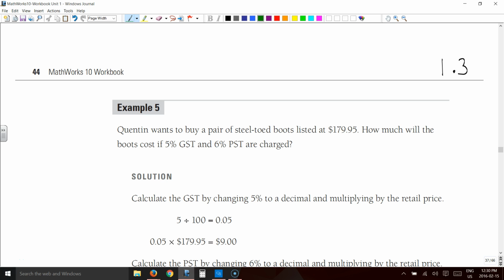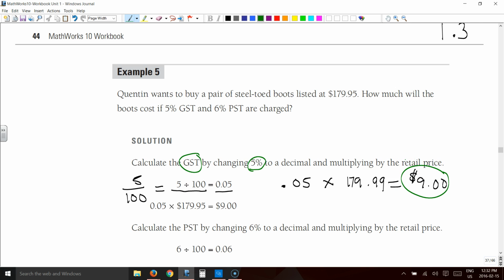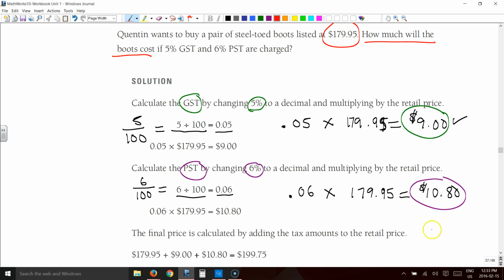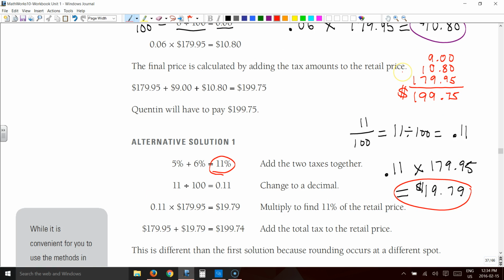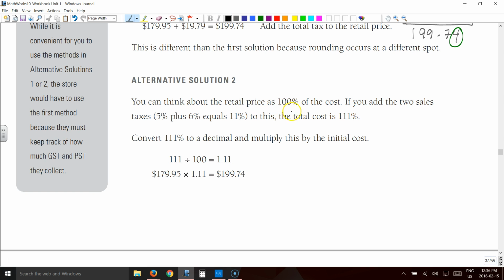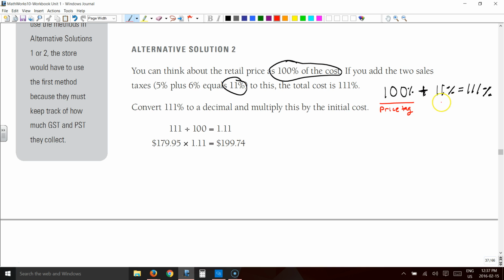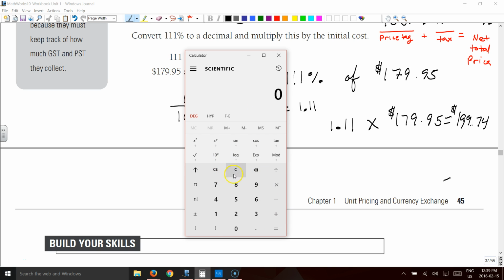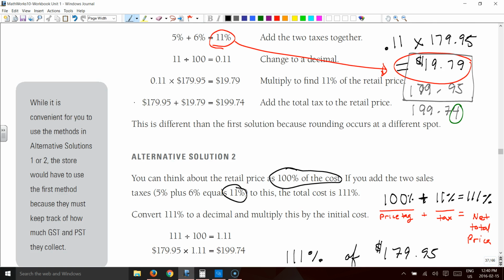Ch 1.3, Example 5, Pg 44, mathworks 10 Workbook, Math 10 A&W, Rick Sandhu